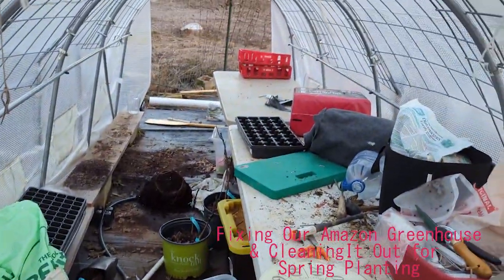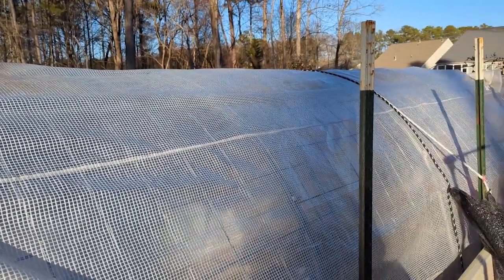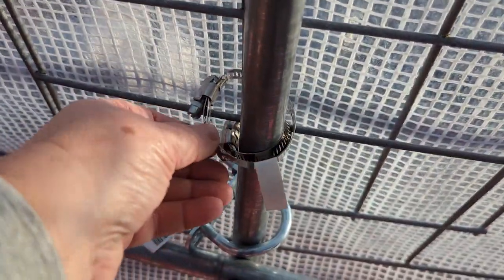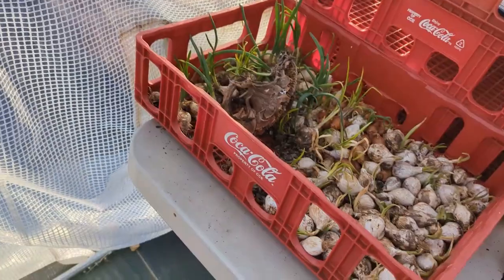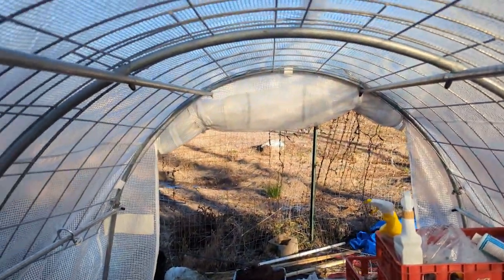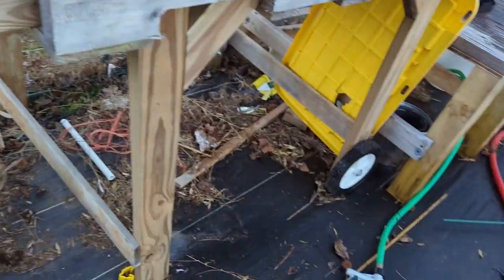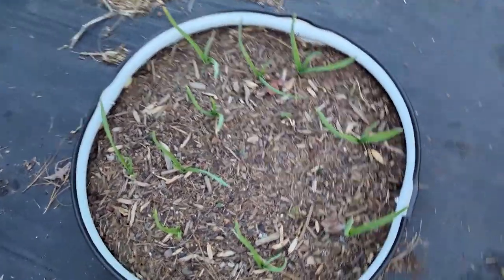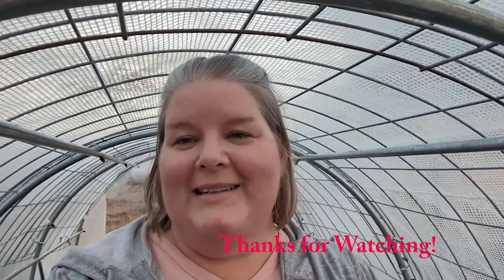DIY Greenhouse Fix: It Keeps the Water Out!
We bought one of those less expensive greenhouses from Amazon last winter. After a year of heavy rains, our greenhouse split from doming up of rainwater in between the metal frame. We tried to keep the water off. Then, about a month ago when Johnny was trying to clear the rain from a heavy night of rainfall, it burst all over Johnny. I wish I had a video of that! Anyway, Johnny repaired the greenhouse cover with Gorilla Waterproof Tape, Handy panels, and U-bolts. It is solid now and after a week of heavy rain not a drop has gotten inside.

Our Greenhouse
Gorilla Waterproof Patch & Seal Tape